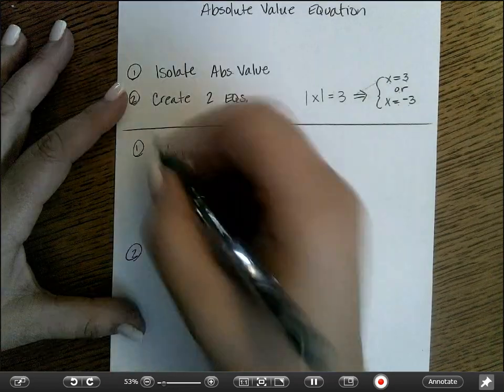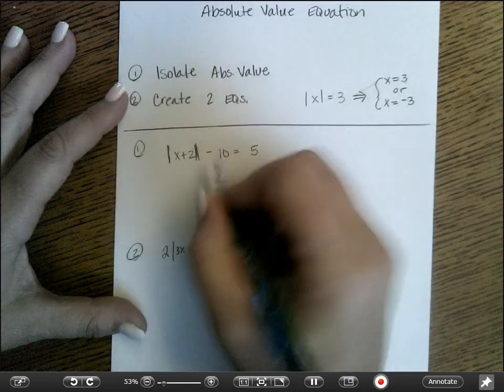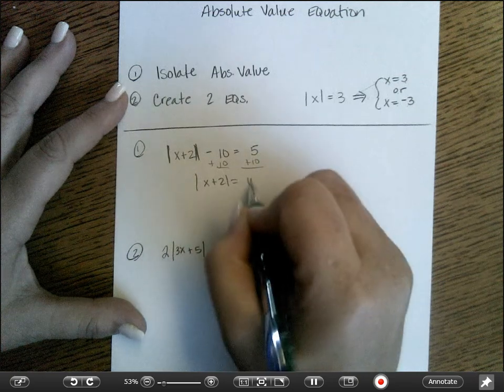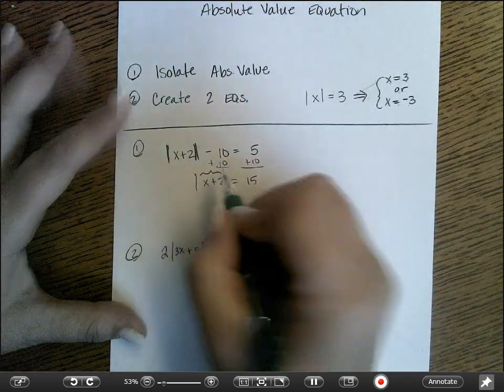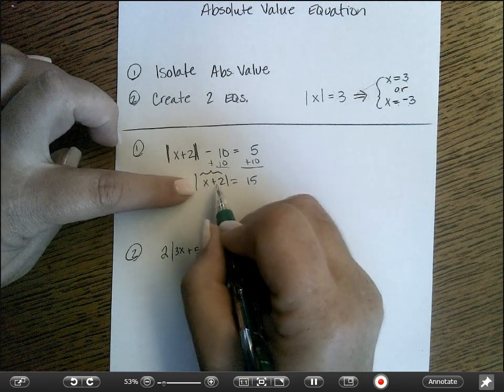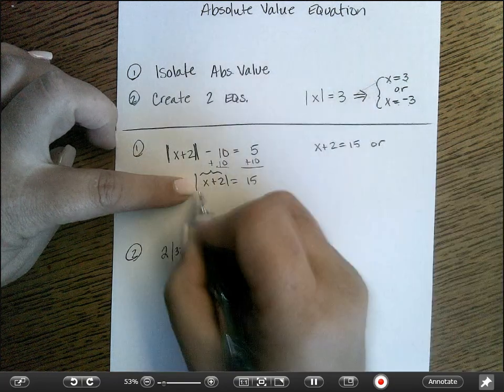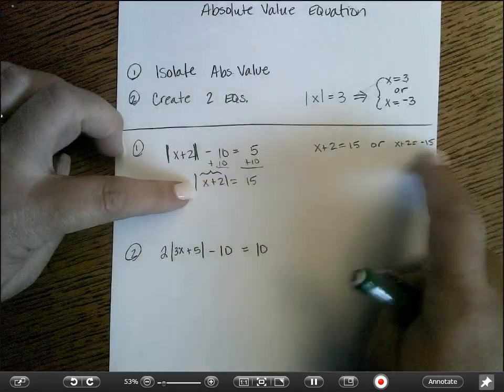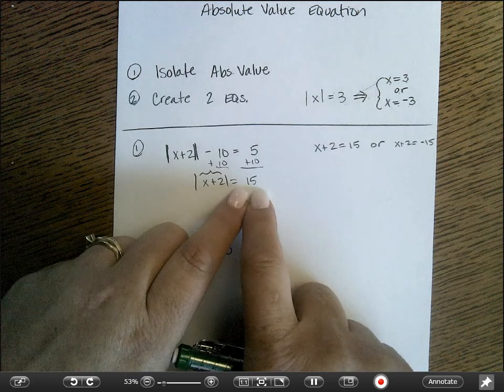Solving Absolute Value Equations